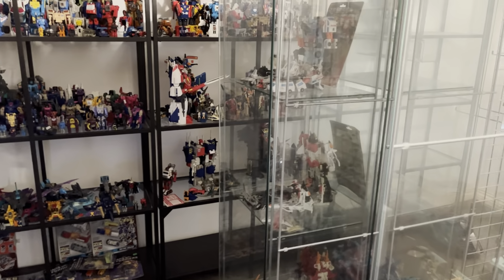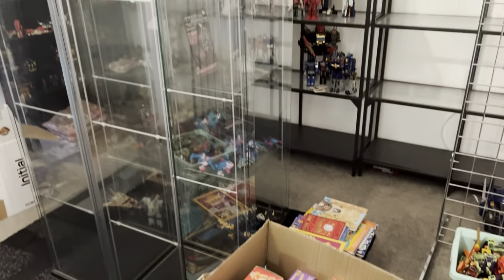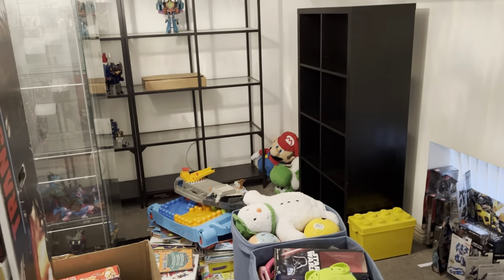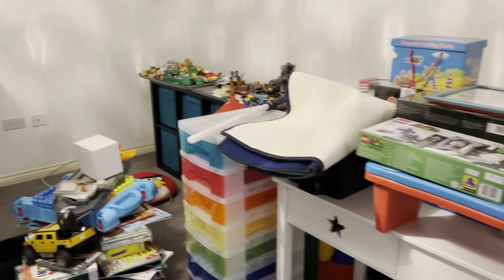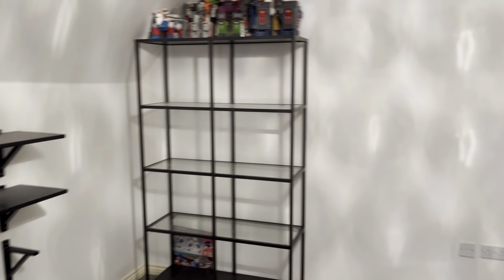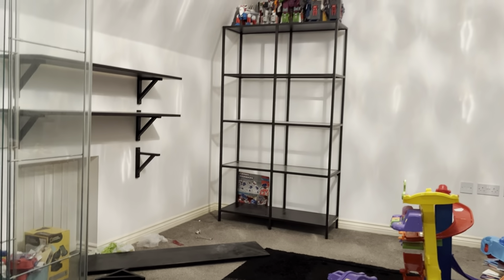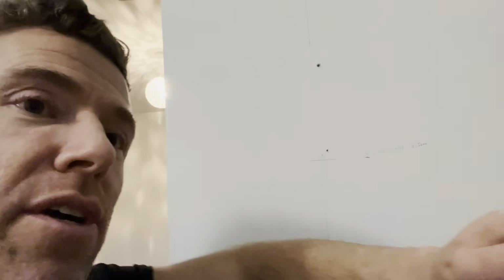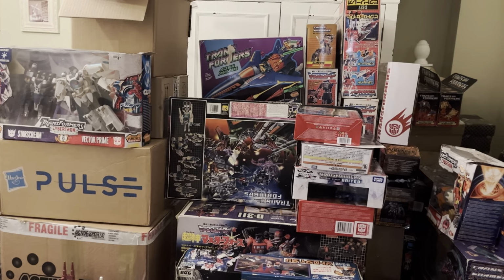Toys are Russ complete G1 collection room move update. Huge generation one, movies generations chug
Another quick update on how the room move is going. The old room is all bud emptied and I’m now ready to move things upstairs.